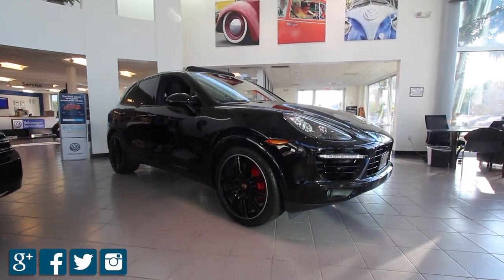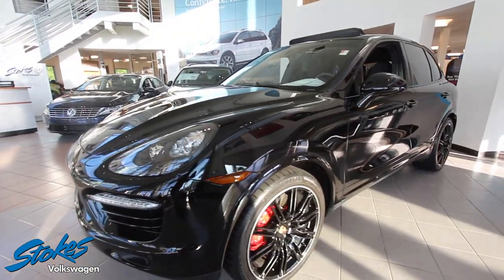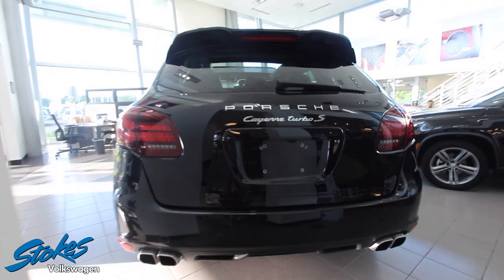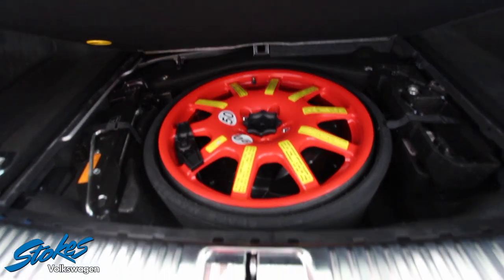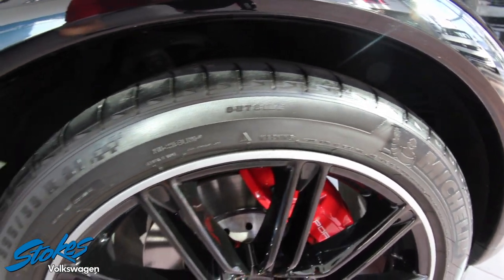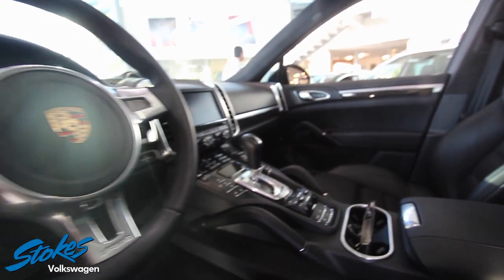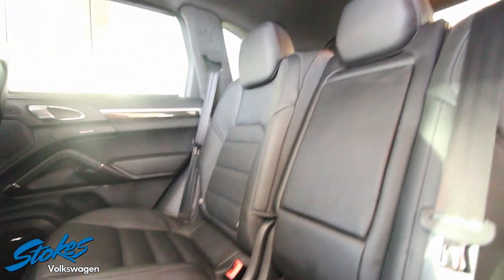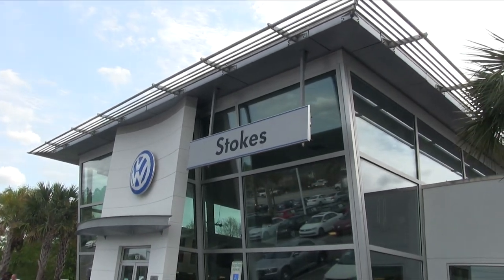2014 Porsche Cayenne Turbo S | For Sale Walkaround Review | Specs & Condition Report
Here's a Premium Preowned Vehicle for sale at Stokes Volkswagen! This 2014 Porsche Cayenne Turbo comes with AWD and a V8 4.8L Twin Turbo! Also has low mileage at 34,477K Selling price is $86,700. If you stop by the dealership make sure to tell them you watched the video on Facebook with us. Call today at (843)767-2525.